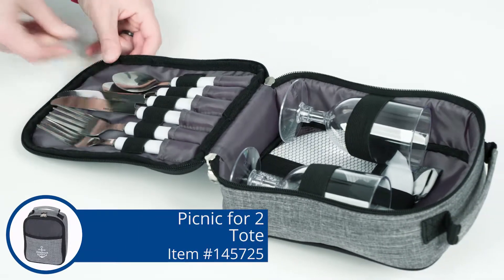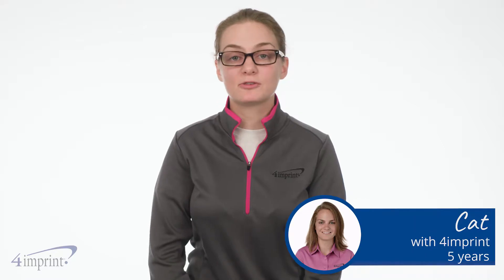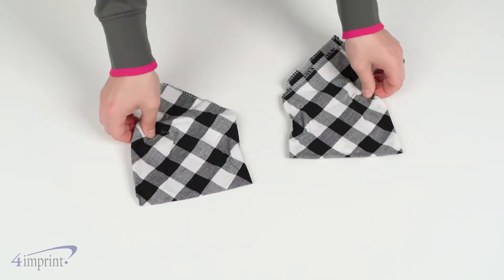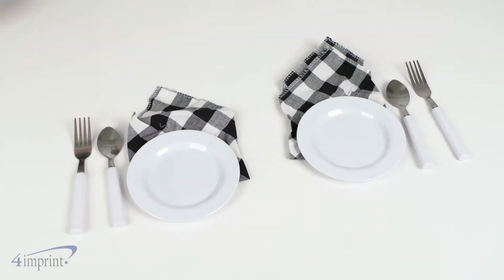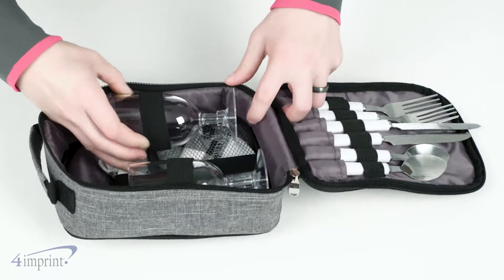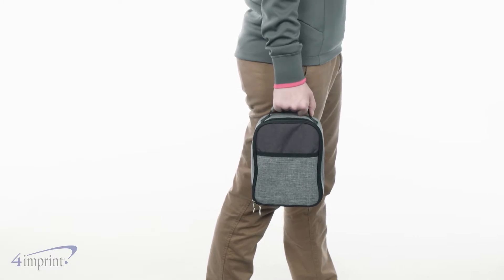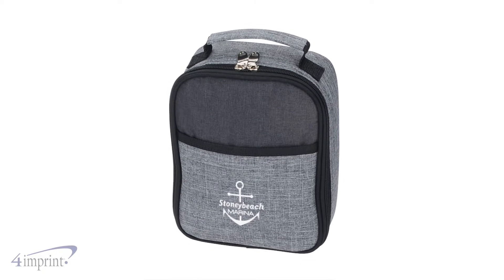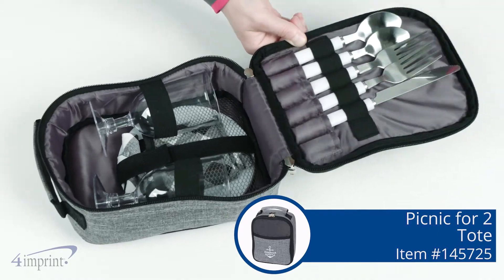Picnic for 2 Tote - Custom Tote by 4imprint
Totes are made from 600D polyester with 210D polyester accents. Picnic totes include: (2) plastic plates, (2) plastic wine glasses, (2) cloth napkins and (2) sets of utensils. Includes a front zippered pocket for extra storage space. Totes are designed with a top carrying handle for easy transport. Your price includes a one color imprint on the front pocket.